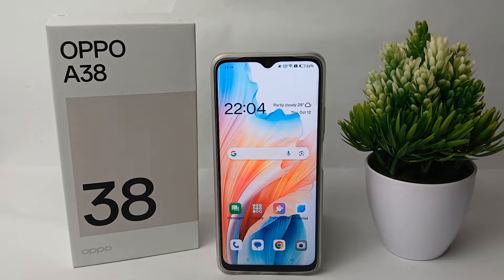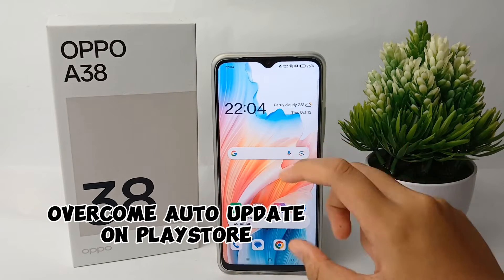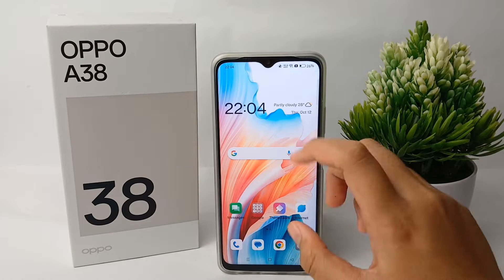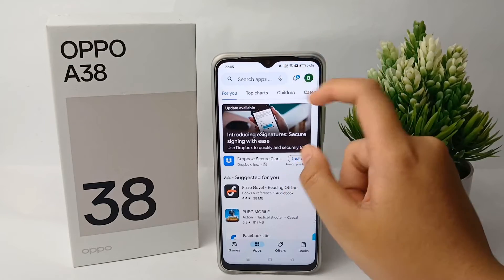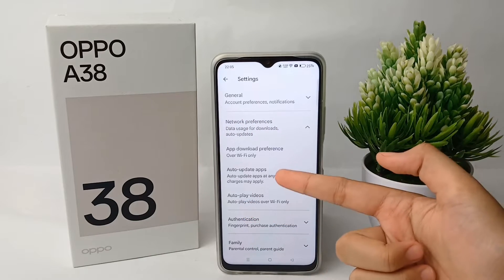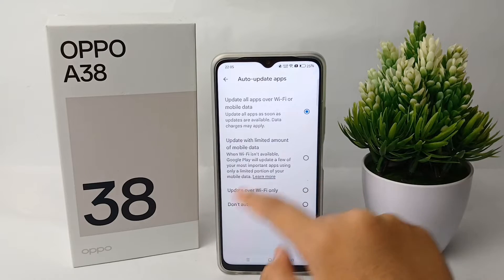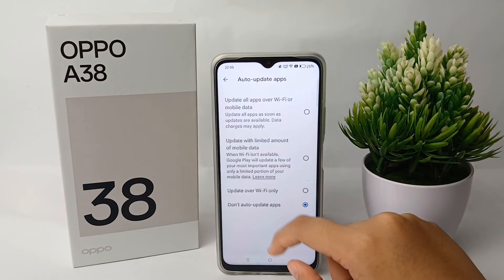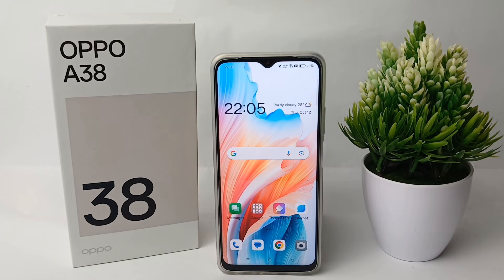How To Disable Auto Update in Play Store on Oppo A38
This video is relevant to the search:
how to disable auto update in play store
oppo a38
disable auto update in play store on oppo a38
disable auto update in play store on oppo